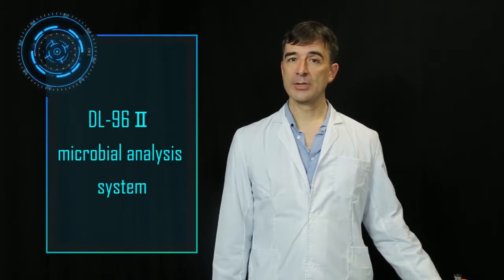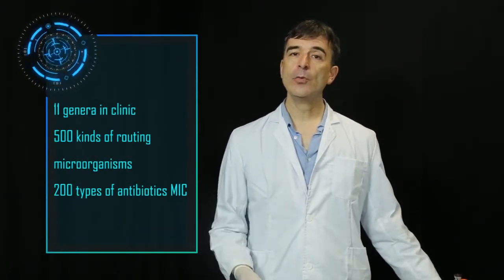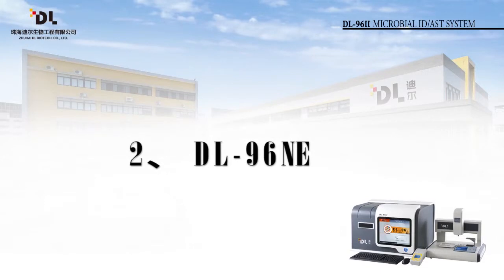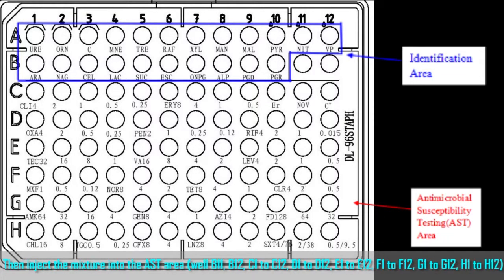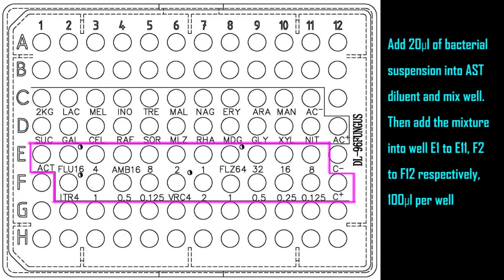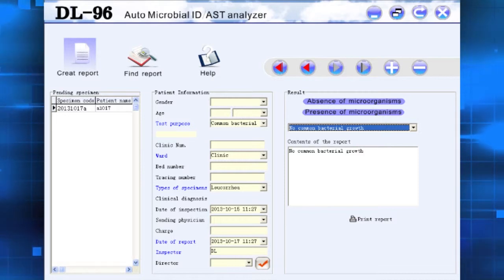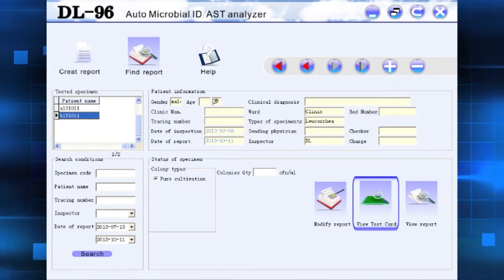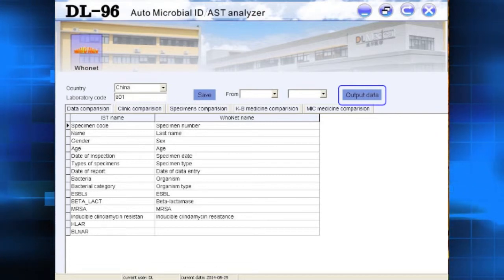DL 96II Microbial identification and susceptibility testing system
Database following CLSI 2019
500 kinds of microorganism, 200 kinds of antibiotics.
ID/AST combo test card.
Enterbacteria, streptococcus, staphycoccus,  fungi, Non-fermantative